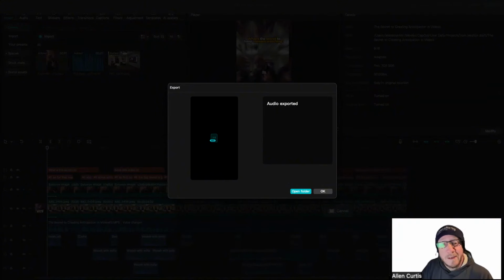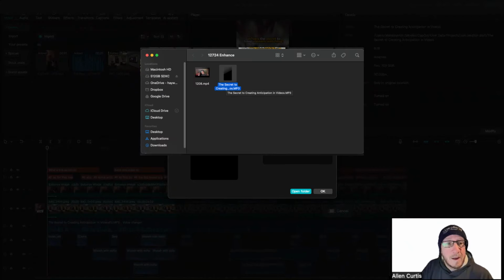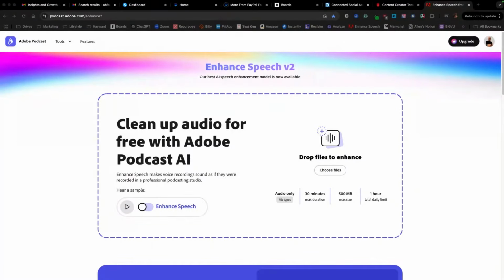How Video Experts Enhance Studio Sound | Capcut audio fix | Allen Curtis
Want your videos to sound like they were recorded in a professional studio—without expensive gear or complicated audio software?
In this tutorial, learn how to extract audio from CapCut and enhance it using Adobe Enhance Speech, a free AI-powered audio tool that removes background noise, sharpens vocals, and levels your sound for professional-quality results.

This easy CapCut audio editing tutorial shows how to fix bad audio fast by uploading your extracted audio into Adobe Enhance Speech to create clear, studio-quality sound.
Even if you’re recording in a noisy environment, this method will enhance your voice, reduce echo, and boost clarity so your videos stand out on platforms like YouTube, TikTok, and Instagram Reels.

𝐖𝐡𝐚𝐭 𝐘𝐨𝐮’𝐥𝐥 𝐋𝐞𝐚𝐫𝐧:

✅ How to export and extract audio from CapCut
✅ How to use Adobe Enhance Speech for better audio quality
✅ How to remove background noise and balance vocals instantly

⏳𝐂𝐇𝐀𝐏𝐓𝐄𝐑𝐒:

(00:00) Intro 🎬
(00:17) Struggling with Audio Quality? 📉
(01:30) CapCut's Audio Editing Features 🎙️
(02:38) The Magic of Anticipation 🧙‍♀️
(03:30) Extracting Your Audio 🎧
(04:27) Enhancing Audio with Adobe's Free Tool 🆓
(06:11) Before and After Audio Comparison 🔊
(07:00) Effective Audio Upgrades for Videos 🚀

🎯 Ready for more tips, tools, and hacks like this?